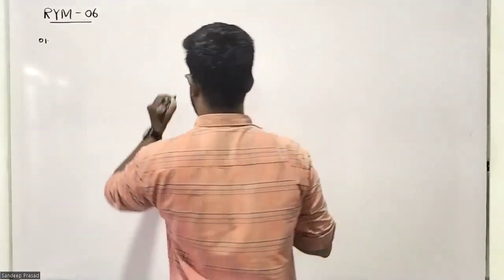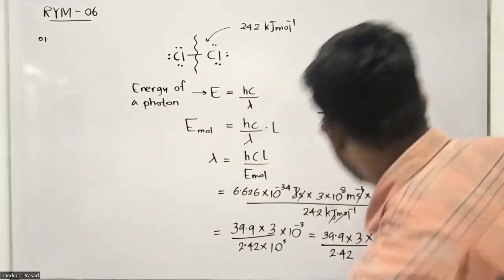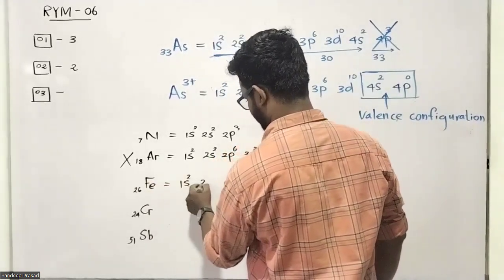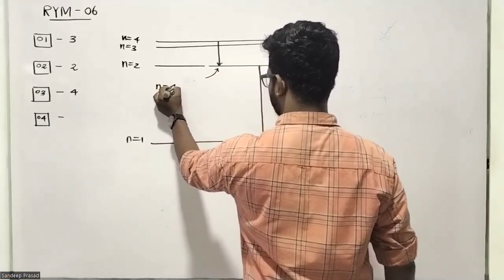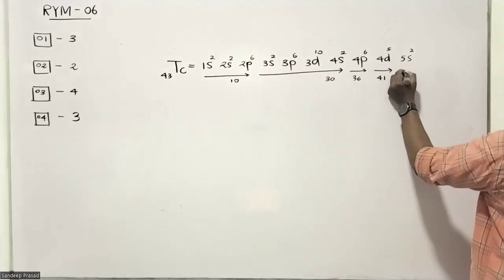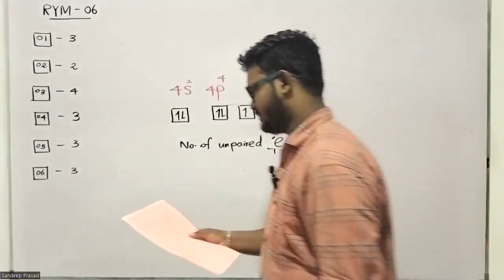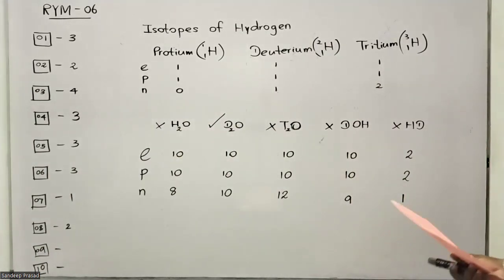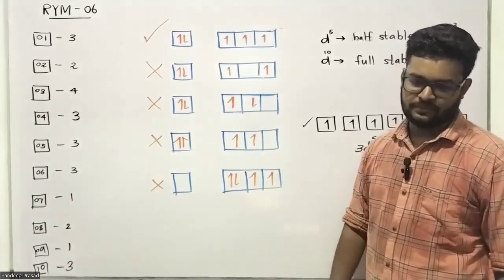26 AL | RYM Paper Discussion 06 | English Medium | Chemistry